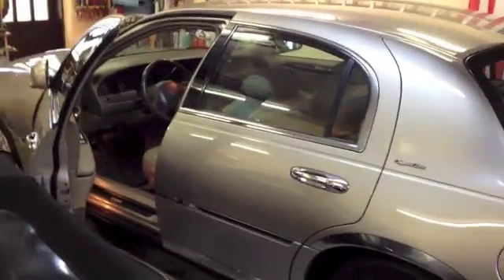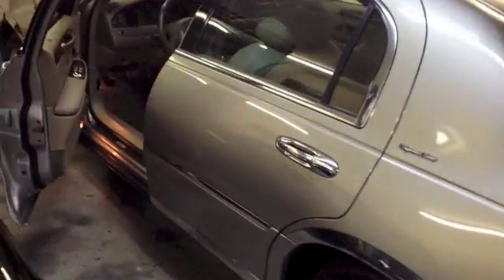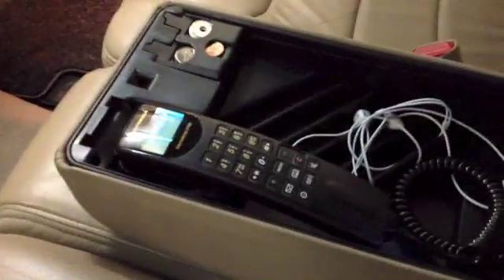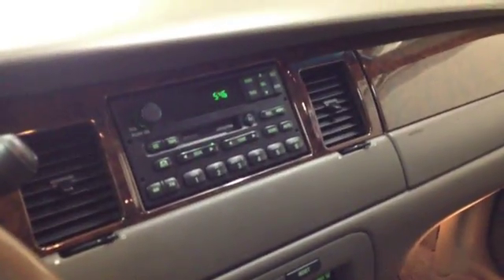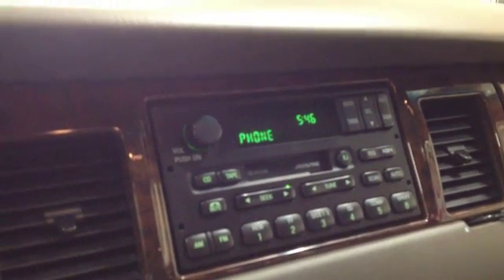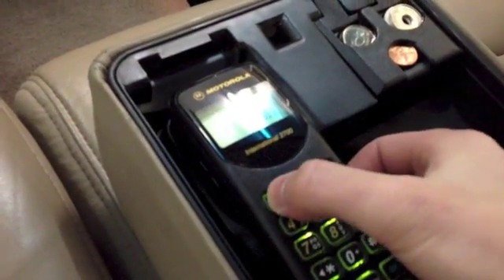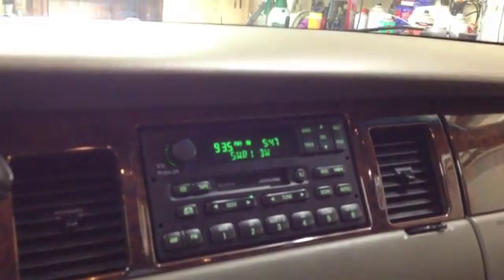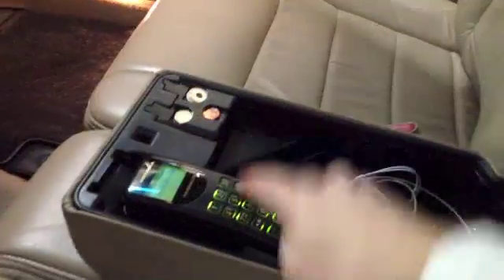99 Town Car digital cell phone conversion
Here is a demonstration of my car phone setup. It features a Motorola 2700 International stationary cell phone system which I managed to integrate into the factory Alpine stereo.
Auto mutes the stereo on incoming or outgoing calls and uses the car speaker systems in handfree mode and as a ringer output.
It is also digital GSM so unlike the original phone it will work with any cell phone provider.